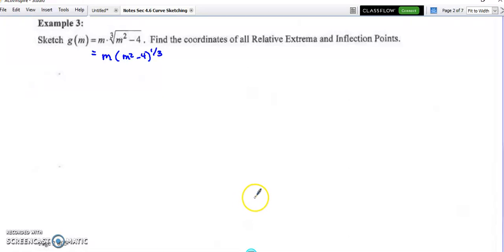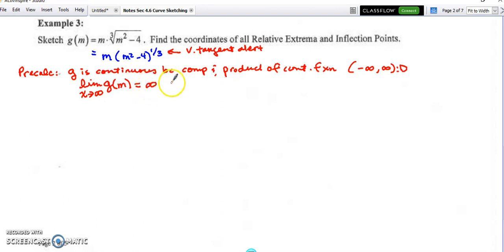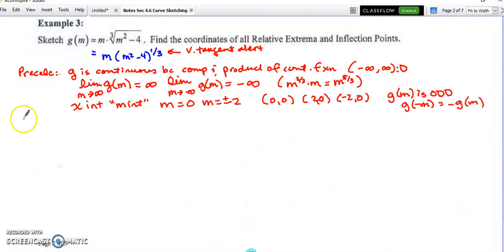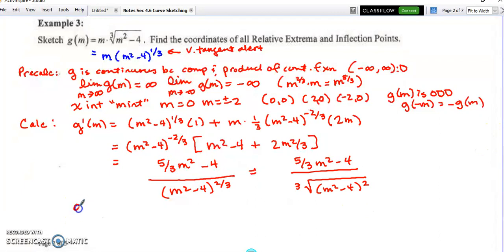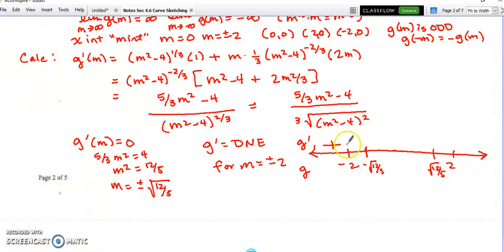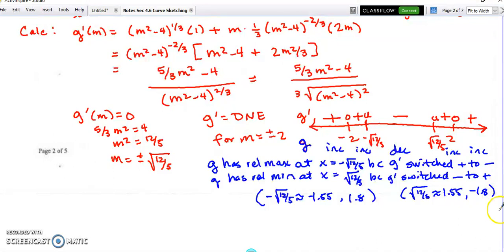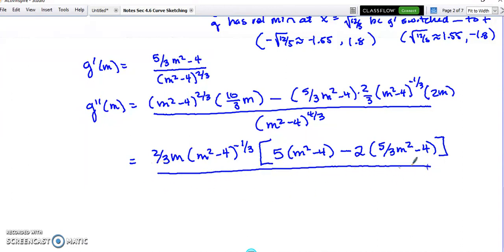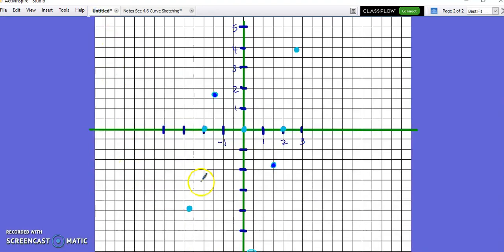Sec 4 6 Curve Sketching Ex 3